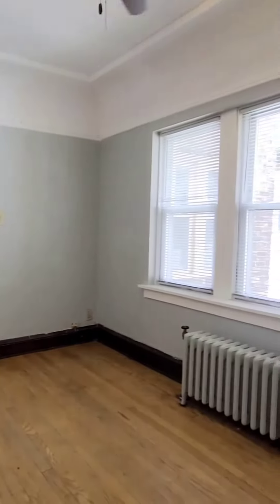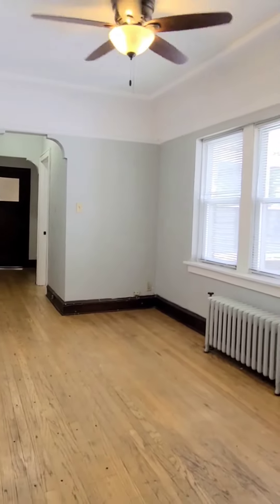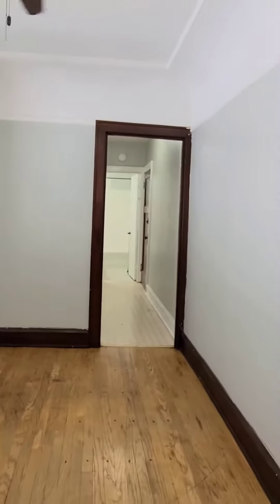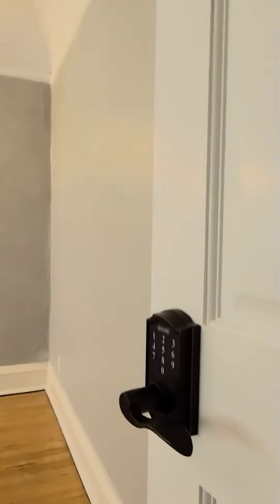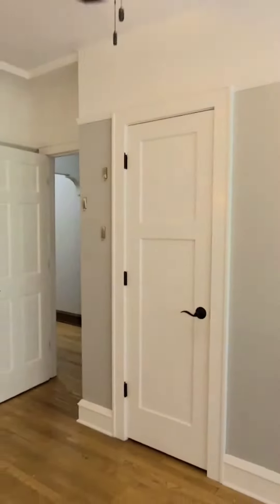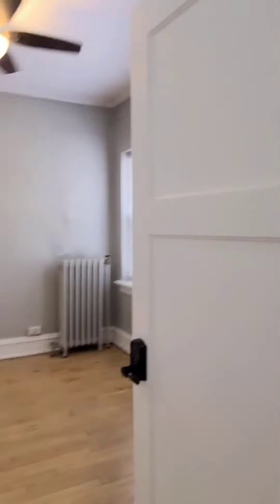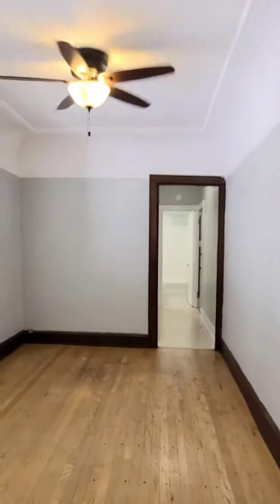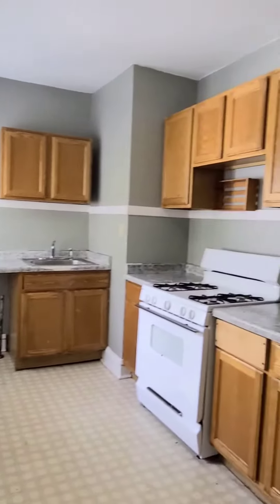2938 N. Newhall St. Apt. 3 - Updated 3 Bedroom East Side Near UWM *$250 OFF RENT IF MOVED IN BY 7/1*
LIVE HERE. LIVE HAPPY. Enjoy this 3 bedroom 2nd floor apartment on Milwaukee's Upper East Side (only 4 units in building). Only a 9 minute walk to UWM campus, 4 minute walk to food (some accept the UWM meal plan), shopping, and 14 minute bike ride to Bradford Beach. Enjoy ultimate privacy and security as the building entry and unit feature a keyless entry system with digital code door locks; no keys! Hardwood floors throughout, spacious living room and kitchen. Kitchen includes refrigerator and stove. Living room features tray ceiling and ceiling fan. Well-lit, on-site coin operated laundry. Private and secure storage available for an extra $10/mo or larger unit for $20/mo. Parking included if spots are available! All yard care included. Enjoy the shared private patio with Adirondack chairs. Professionally managed by Porch Light Property Management & Real Estate. Apply online now. LIVE HERE. LIVE HAPPY.